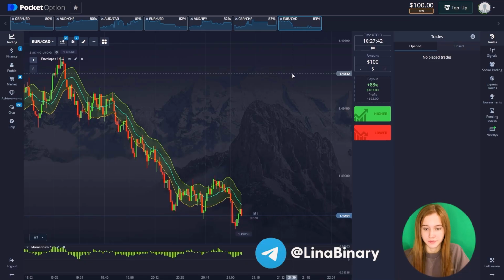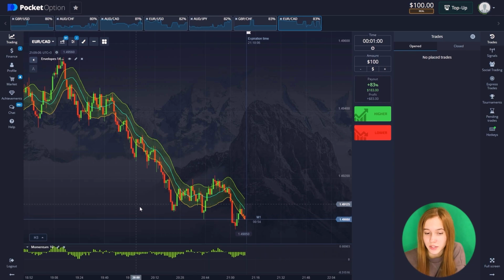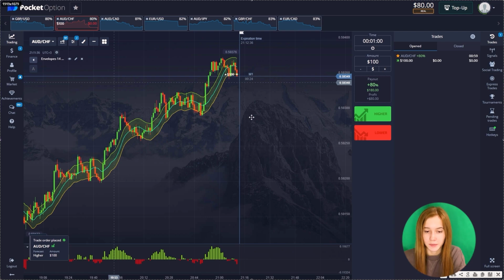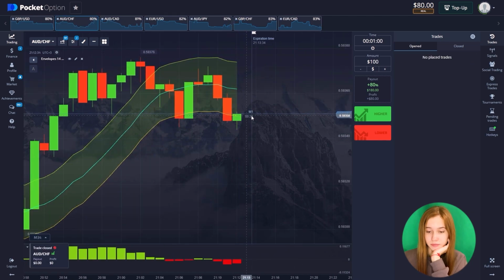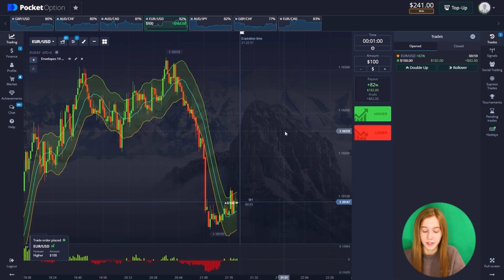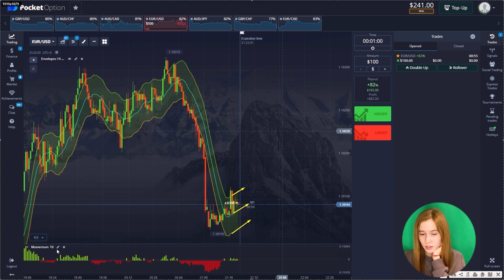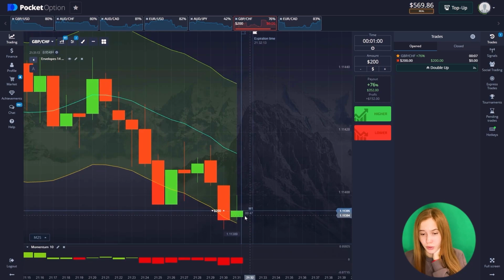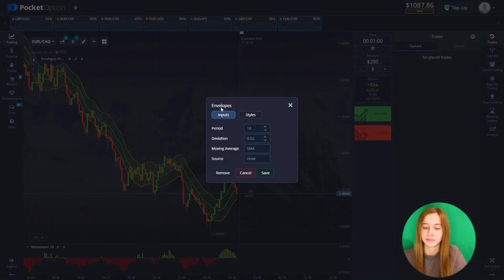World Record Strategy 2024 | Top 3 Trading Strategy For Binary Options | Pocket Option